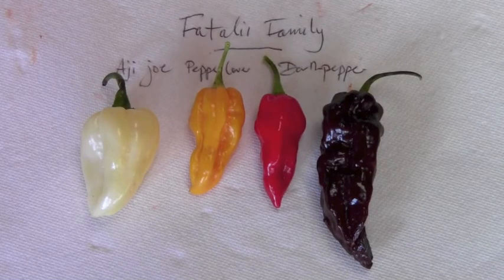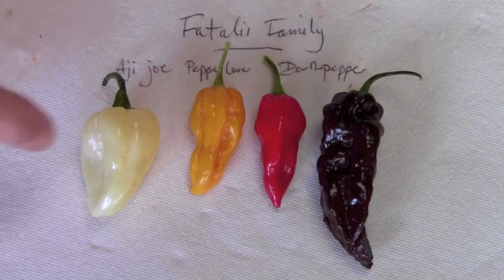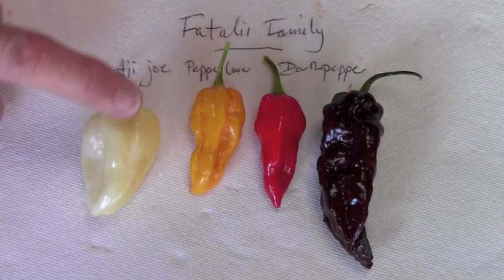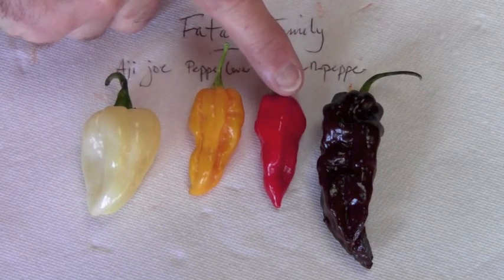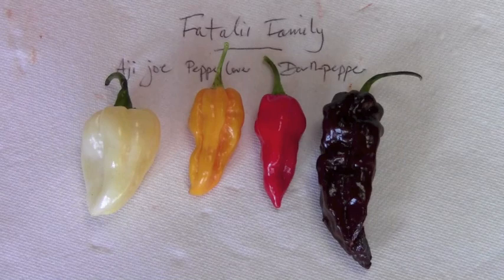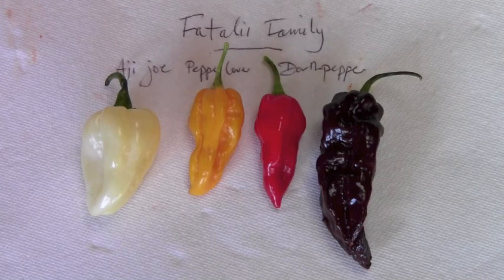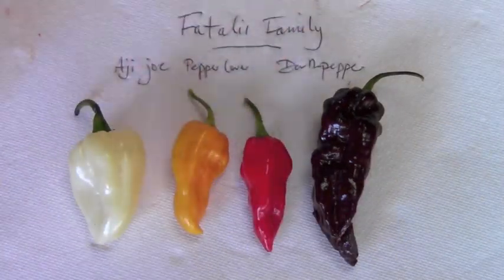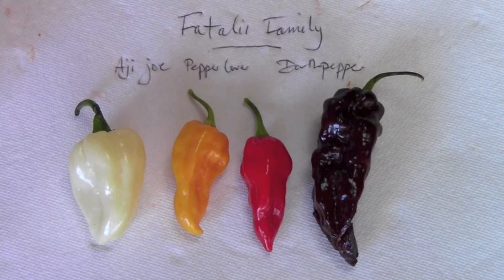Fatalii Teaser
The Fatalii Family of Colour.

Teaser for upcoming reviews comparing all 4.